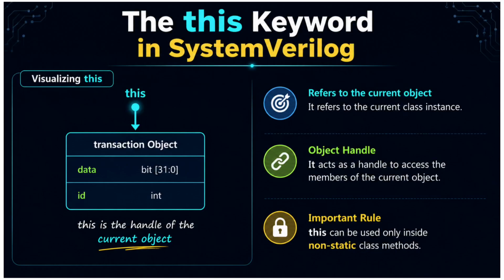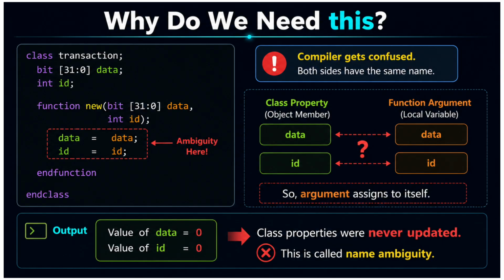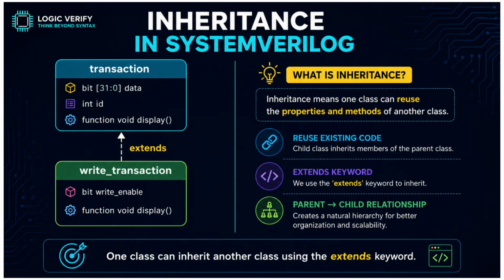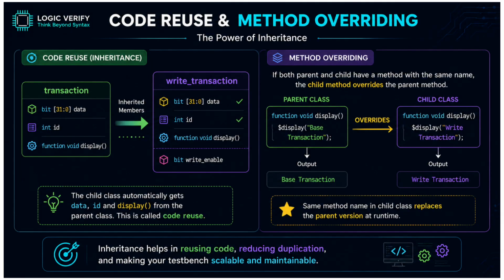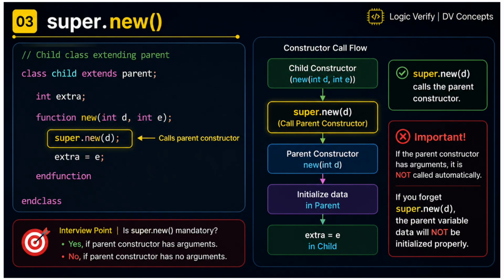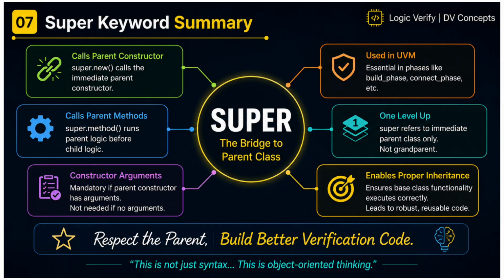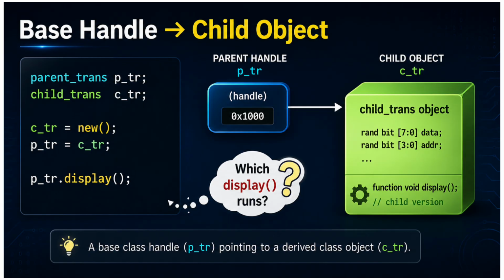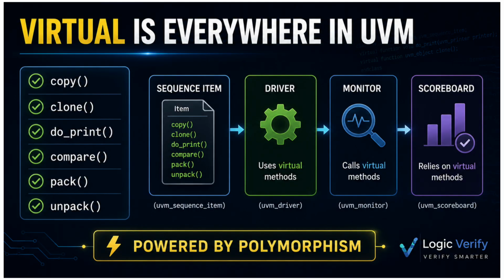SystemVerilog Part 5 | this, Inheritance, super keyword & virtual keyword | UVM & DV Interview Prep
SystemVerilog Part 5 | this, Inheritance, super & virtual Explained | UVM & DV Interview Prep

In this video of the SystemVerilog Tutorial Series, we cover four of the most important Object-Oriented Programming (OOP) concepts used in SystemVerilog, UVM, and ASIC Design Verification.

If you're preparing for VLSI Design Verification interviews, learning UVM, or strengthening your SystemVerilog fundamentals, this video is a must-watch.

1️⃣ "this" Keyword in SystemVerilog

- Current object handle
- Resolving name ambiguity
- Using "this" in static vs non-static methods

2️⃣ Inheritance in SystemVerilog

- "extends" keyword
- Parent and child classes
- Method overriding
- Single inheritance
- Code reusability in Design Verification

3️⃣ "super" Keyword in SystemVerilog

- Calling the parent constructor using "super.new()"
- Calling parent methods using "super.method()"
- Importance of "super" in UVM phases
- Frequently asked interview concepts

4️⃣ "virtual" Keyword in SystemVerilog

- Static vs Dynamic Binding
- Runtime Polymorphism
- Method Overriding
- Why virtual methods are essential in UVM
- Common interview traps

⏱️ Timestamps

00:00 – this Keyword in SystemVerilog
02:12 – Inheritance in SystemVerilog
04:08 – super Keyword in SystemVerilog
06:09 – virtual Keyword in SystemVerilog

- VLSI Beginners
- ASIC Design Verification Engineers
- UVM Learners
- Electronics & ECE Students
- Embedded Engineers moving into DV
- Engineers preparing for VLSI interviews